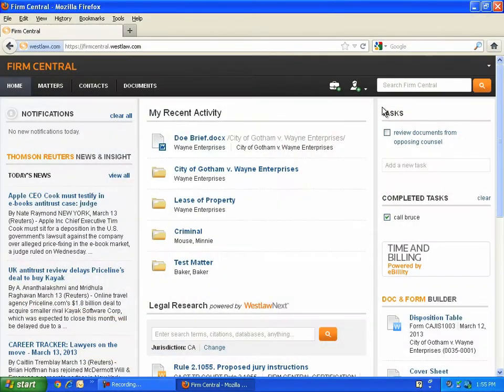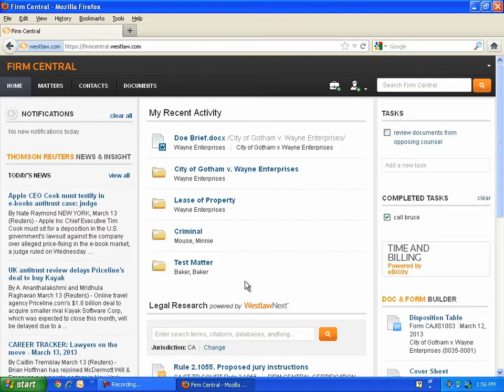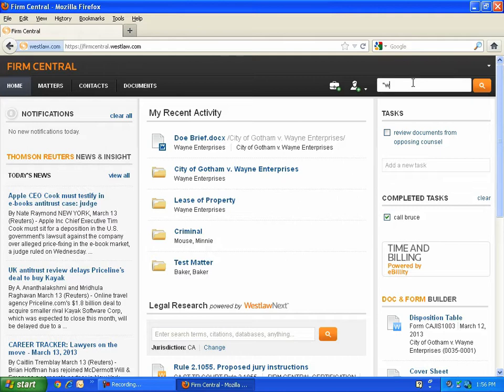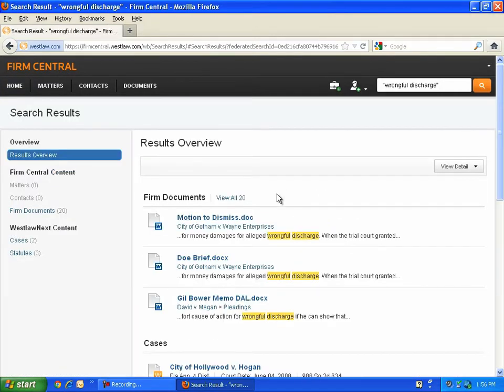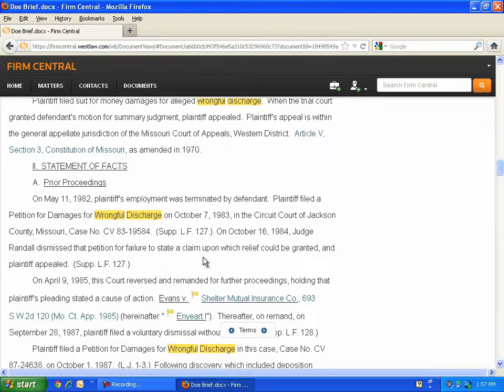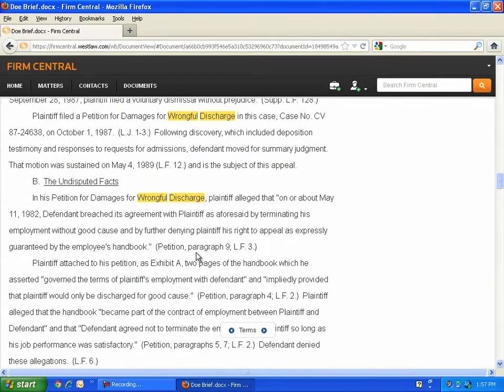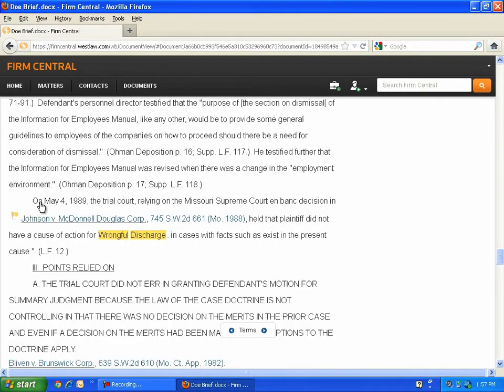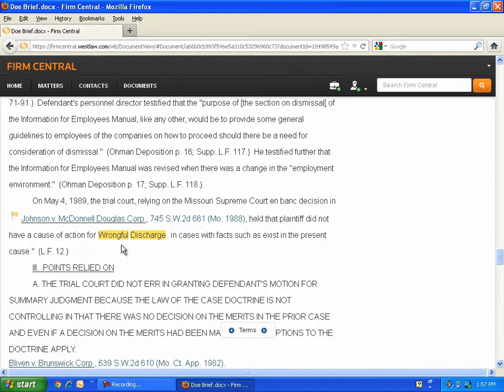Managing your Legal Documents in Firm Central from Thomson Reuters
Introducing Firm Central's robust electronic document mangement system with comprehensive search, and Westlaw Next integration.  Web-based small law firm legal document management software available anytime, anywhere.